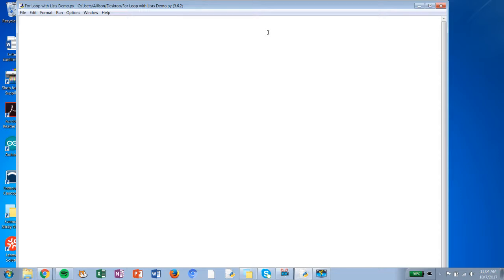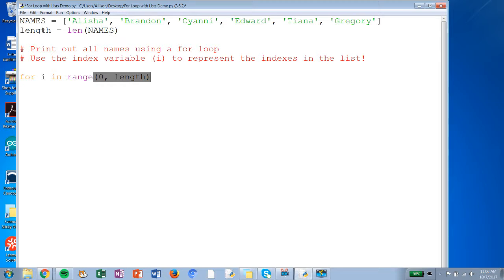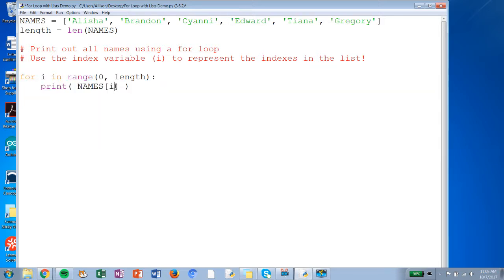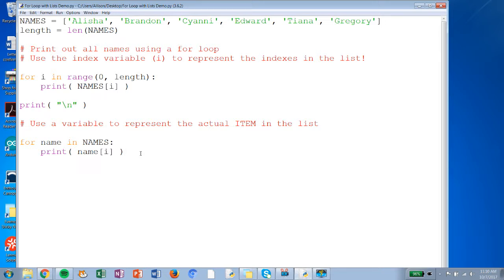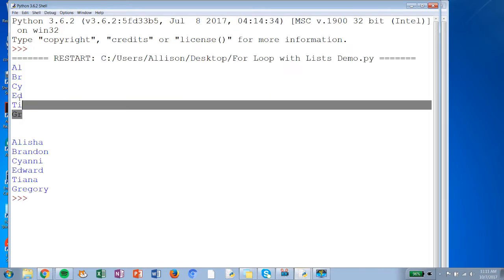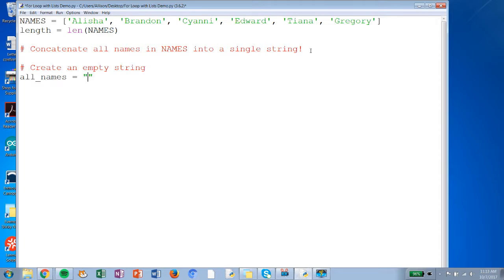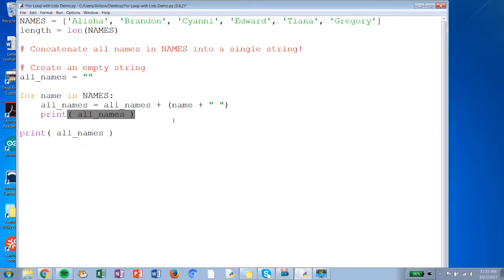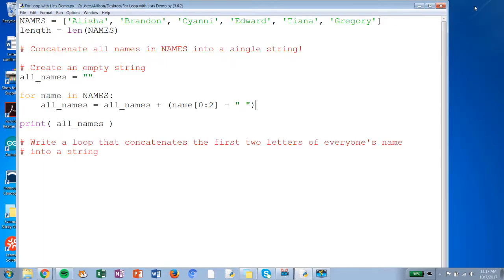A2 Content Video 2 For Loops Part 2